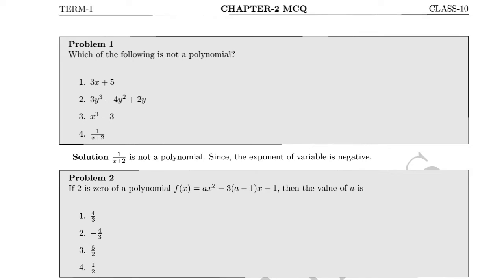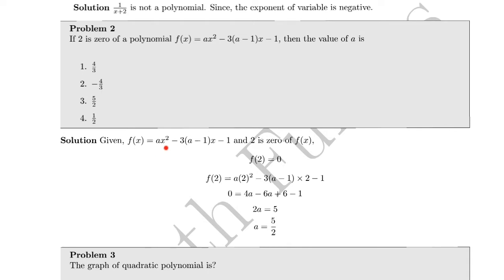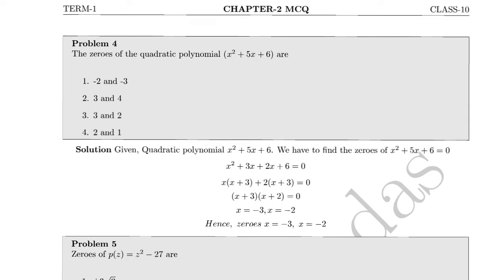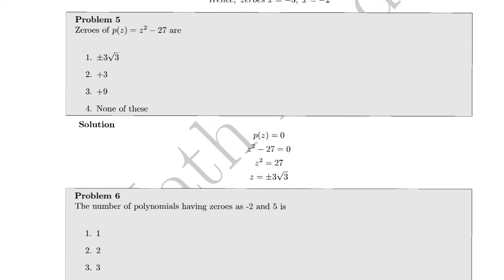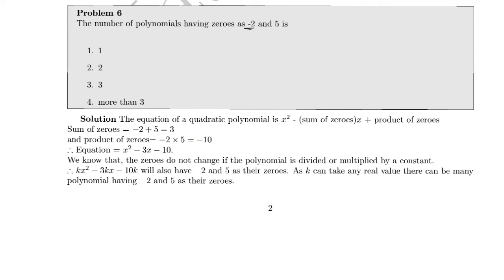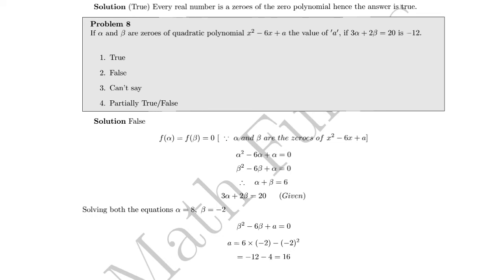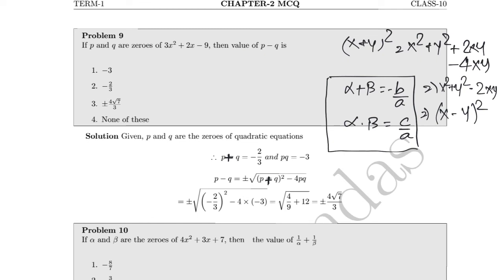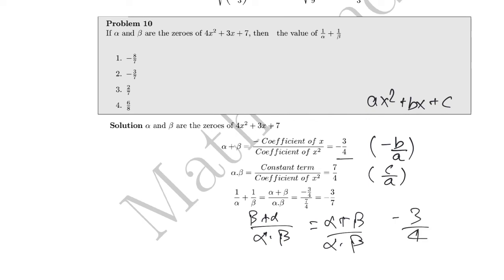Polynomials | Class 10 Maths Chapter 2 MCQ with solutions|Term 1 exam | Class 10 MCQ Questions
Polynomials Class 10 MCQ Important Questions. MCQ Questions that are important for term 1 cbse examination.

Detailed explanation

👉This is the video for the detailed solution of MCQ problems in easy way of Polynomials class 10 chapter 2.
In this you will get to learn about easy and  detailed explanation of second exercise of chapter 1 of class 10.